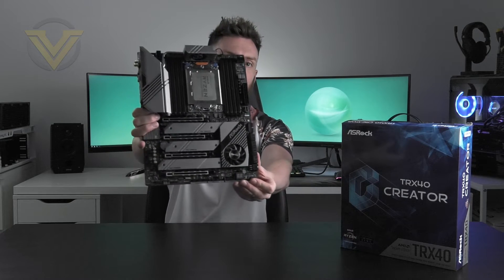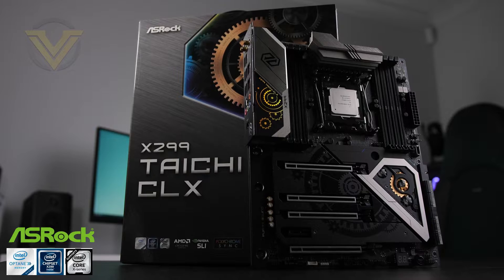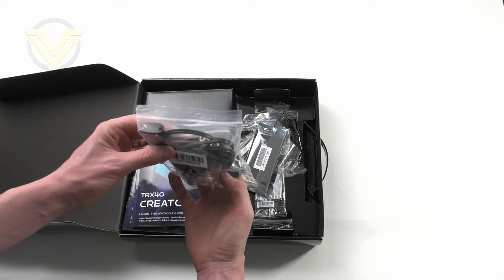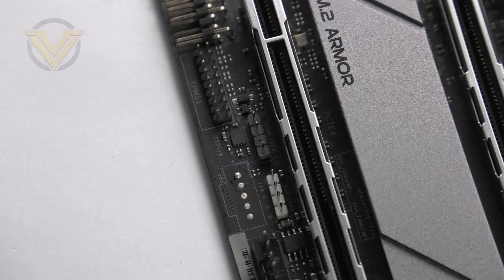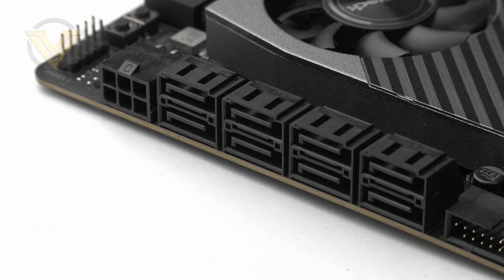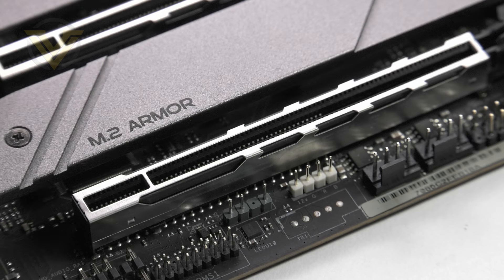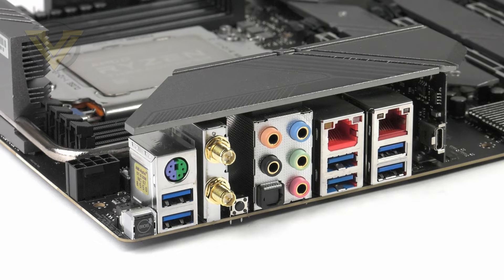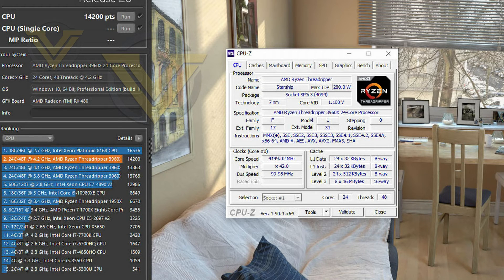ASRock TRX40 Creator Review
A video review of the ASRock TRX40 Creator - AMD Motherboard.